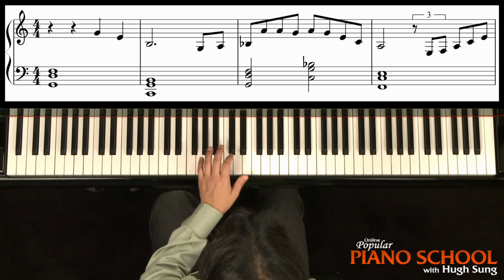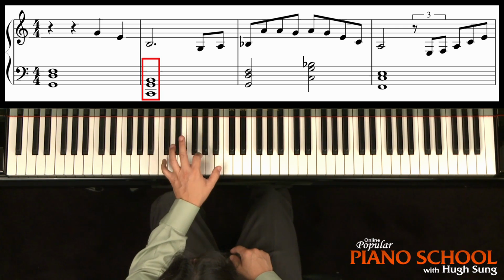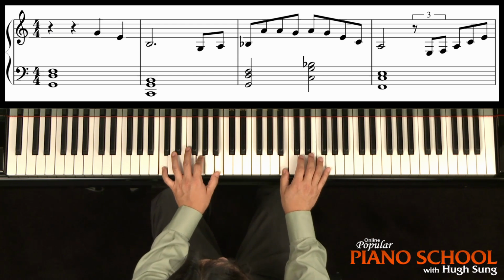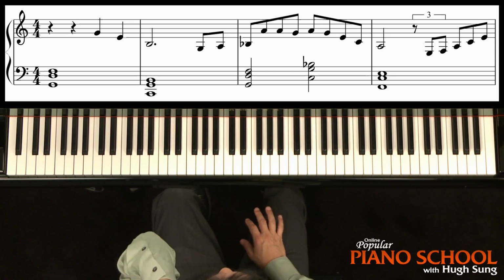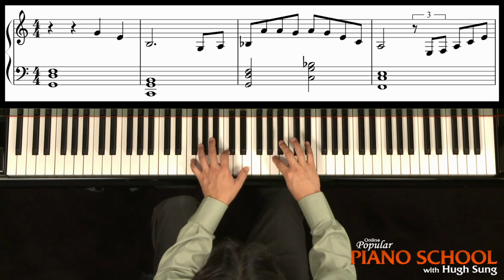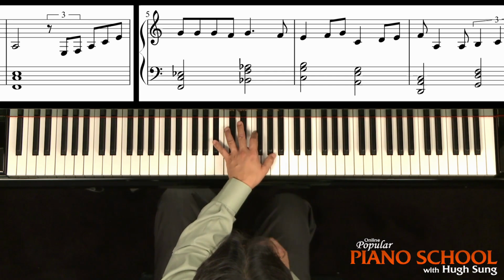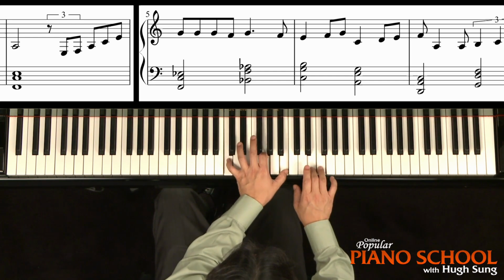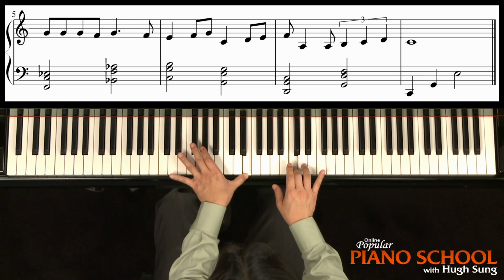How to Play "Misty" on Piano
In this free piano lesson from Hugh Sung's online piano lessons, he shows you how to play Misty on the piano step by step. Learn piano from Hugh Sung at ArtistWorks and get direct feedback on your playing when you submit videos.

More on "Popular Piano with Hugh Sung:"
Have you always wanted to learn how to play the piano? Through our comprehensive piano lessons online and Video Exchange Learning platform here at ArtistWorks, you can learn from internationally renowned players, like Hugh Sung, and get personal feedback on your playing.

Hugh’s course starts with the basics and teaches everything from beginner piano to advanced performance techniques and tunes. So, whether you’re a beginner, intermediate, or advanced player, all levels are welcome and all students will grow and improve their skills as pianists and musicians.